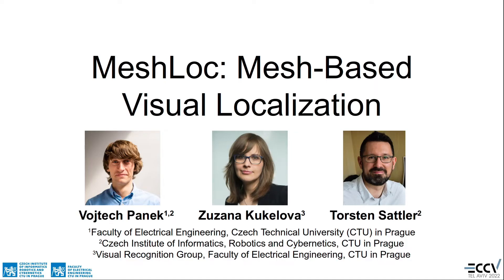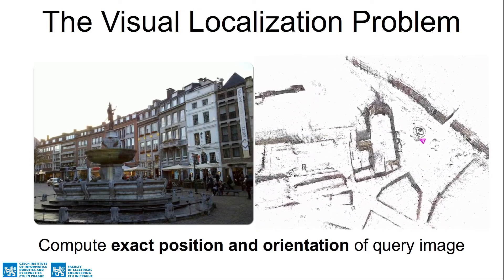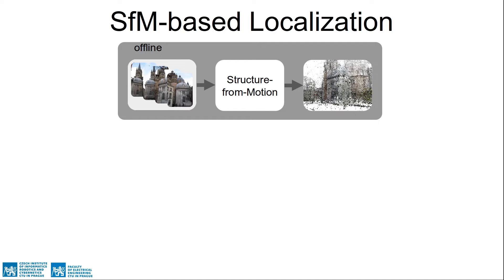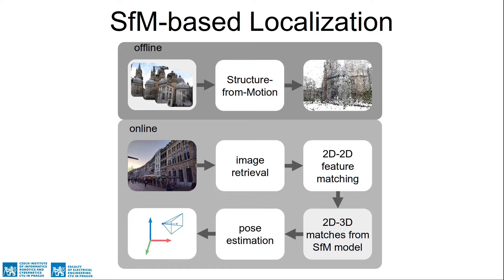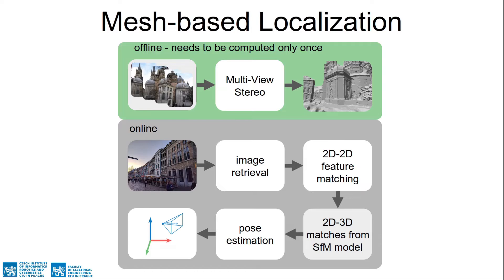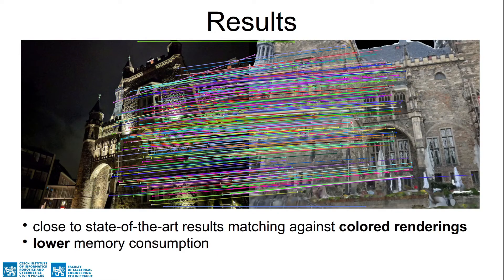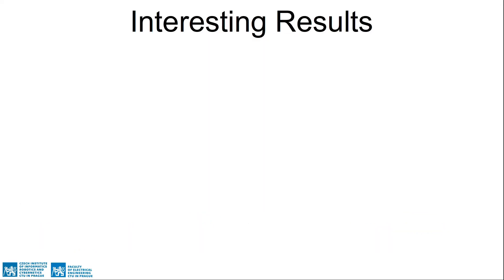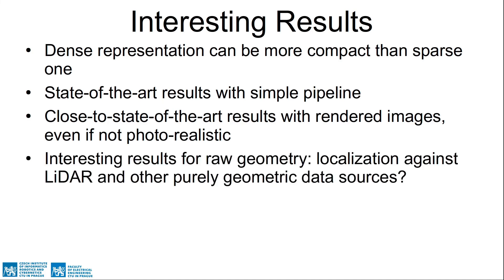MeshLoc: Mesh-Based Visual Localization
Vojtech Panek, Zuzana Kukelova, Torsten Sattler. MeshLoc: Mesh-Based Visual Localization. ECCV 2022